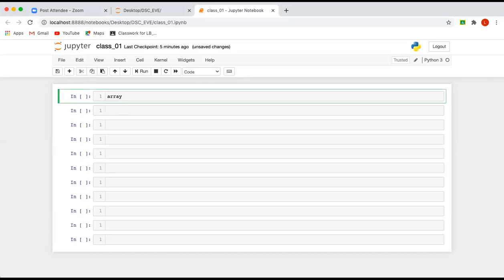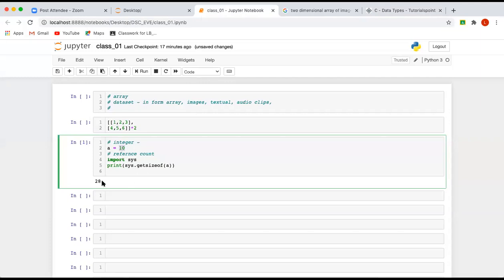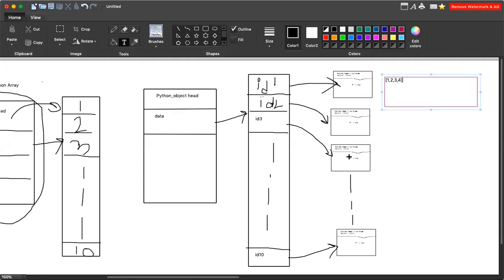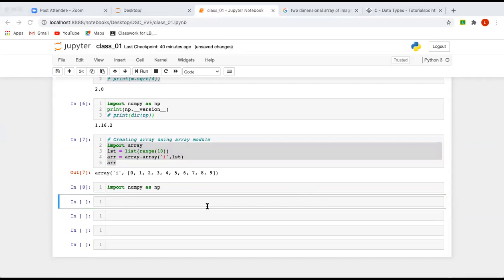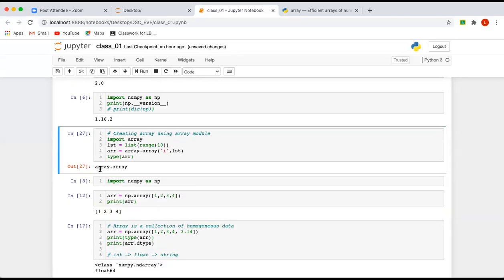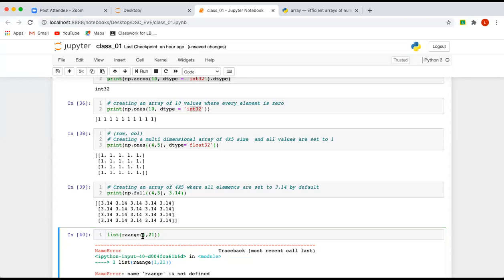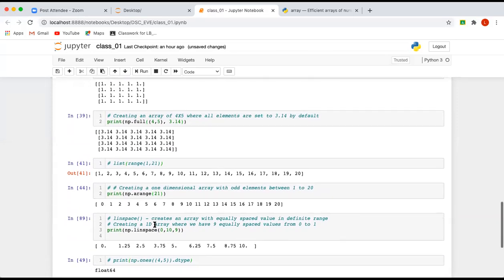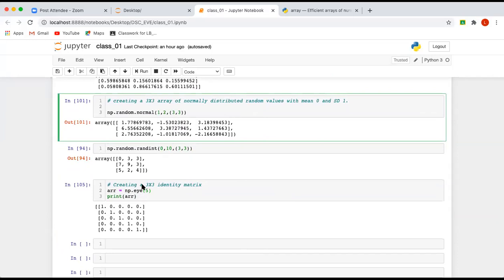Introduction to Numpy | Machine learning || Python | Learnbay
You are watching "Introduction to Numpy" now !

numpy is the most used Python library for data science and machine learning which provides statistical operations on the arrays.
Machine Learning,
Tensor Flow,
IBM Watson,
Google Cloud Platform,
Tableau, Hadoop,
Time Series,

COURSE HIGHLIGHT

1) IBM Certification

2) Live-instructor based online classes.

3) Industry expert trainers.

4) 12+ real-time projects of different domains.

5) Multiple batch option (Weekday/Weekend).